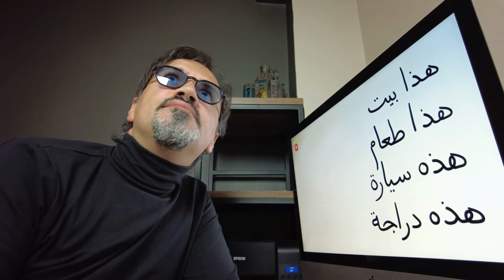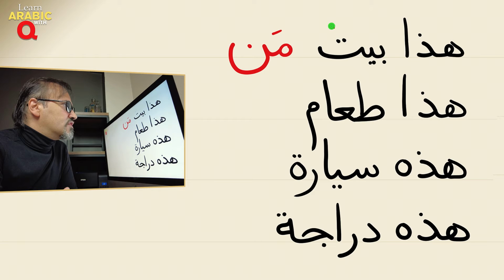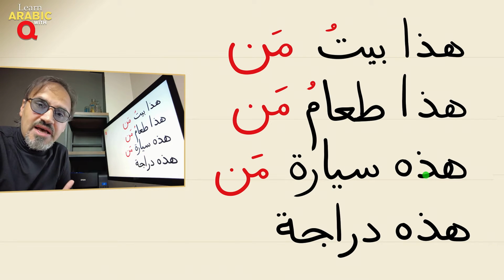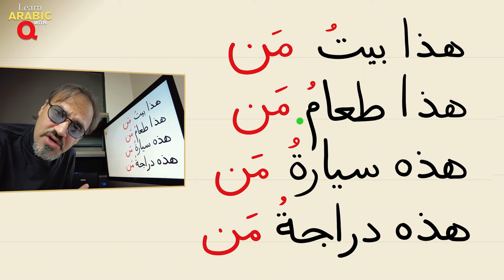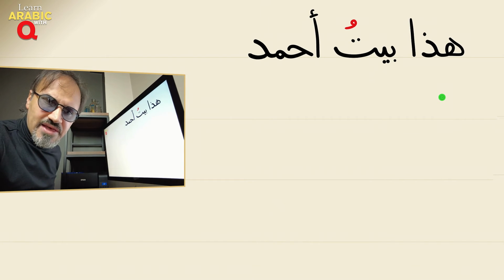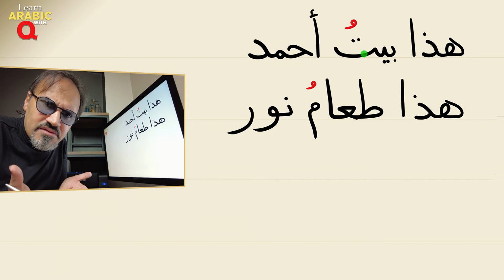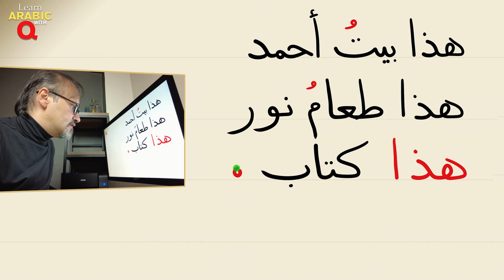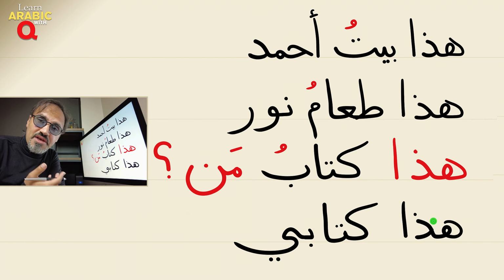11 - Learn Arabic for Beginners - Asking Who it Belongs to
Asking about who something belongs to Again, we use مَن

So we ask:
هذا بيت من؟… هذا بيتي
هذا خبز من؟… هذا خبزي
هذا كتاب من؟… هذا كتابي

But wait… what if all these things didn’t belong to me? And they belonged to Idris?
All we do is take out the ي we added and replace it with the name Idris

هذا بيت من؟ … هذا بيت ادريس
هذا خبز من؟ … هذا خبز ادريس
هذا قلم من؟ … هذا قلم ادريس

هذه سيارة من؟ … هذه سيارة زينب
هذه دراجة من؟ … هذه دراجة خالد
هذه مدرسة من؟… هذه مدرسة نور